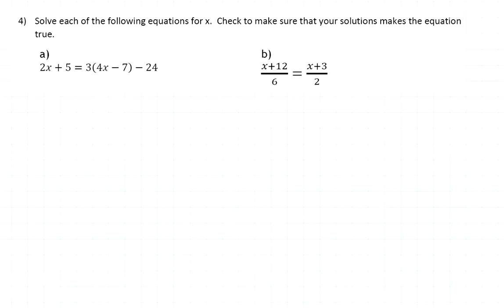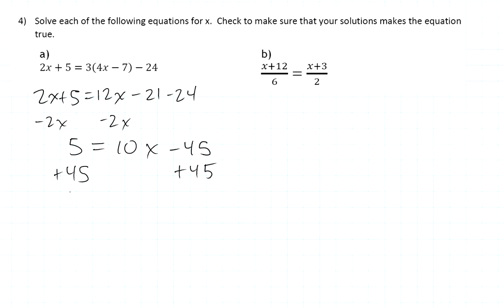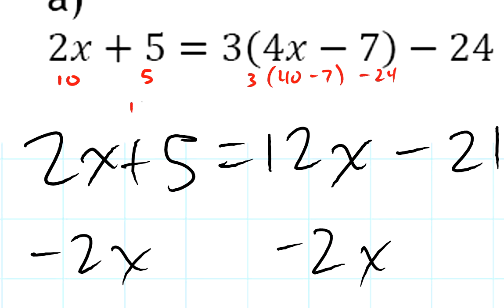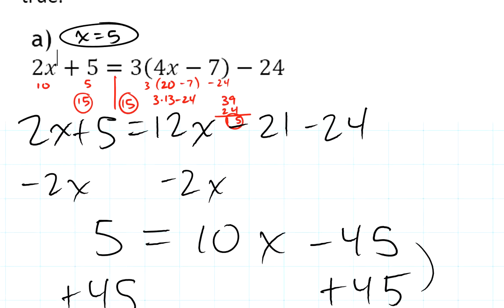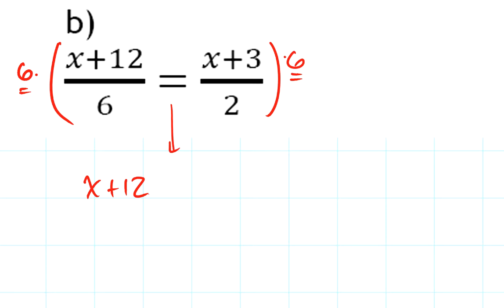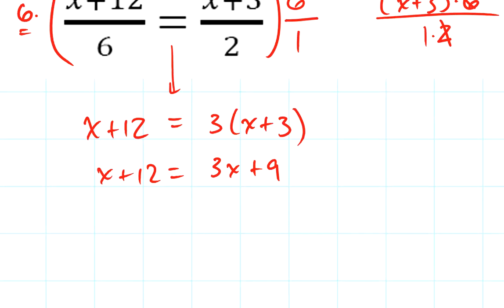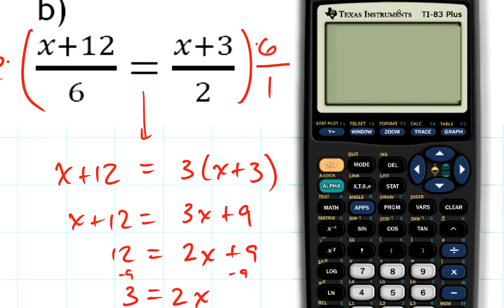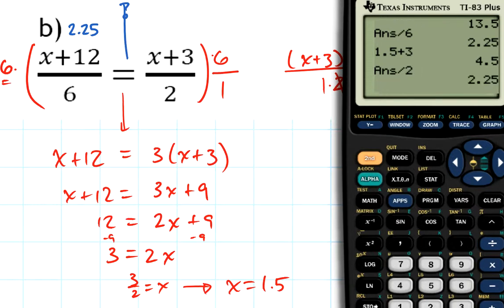TT 4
Description